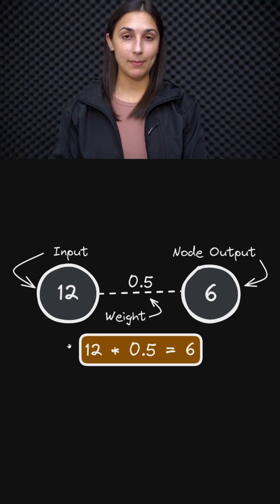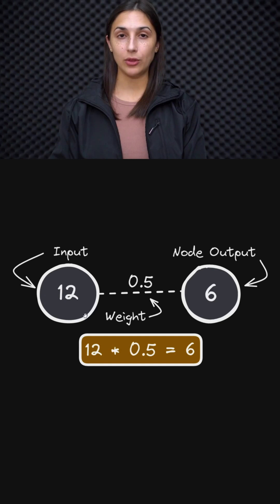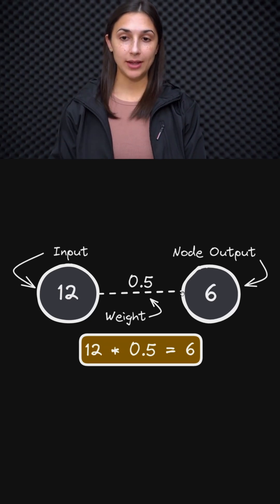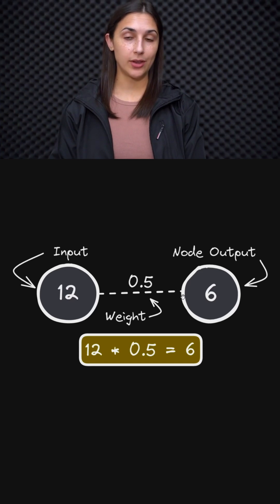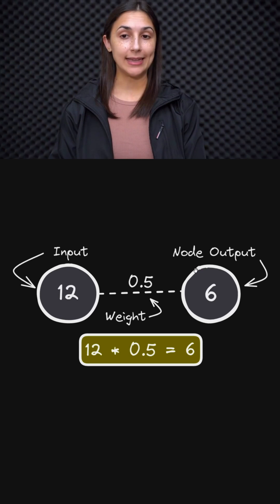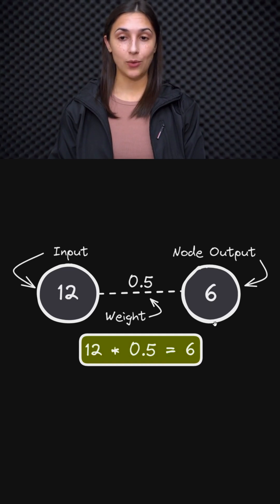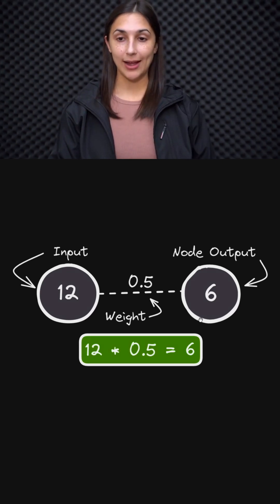Simple Node Output Mechanics 📐 - Deep Learning Beginner 👶 - Topic 126